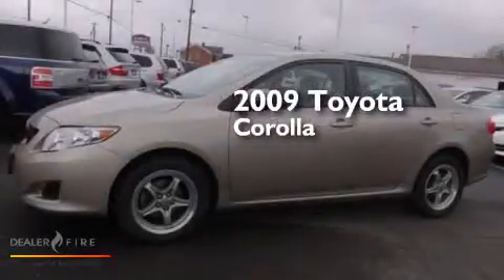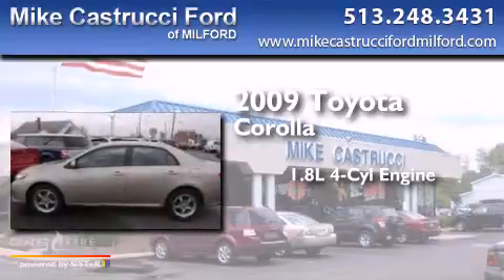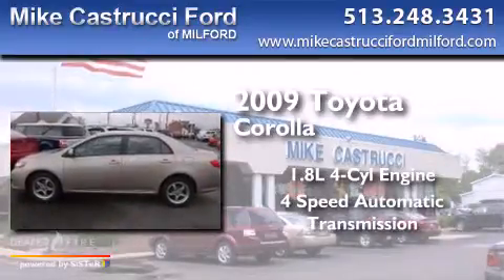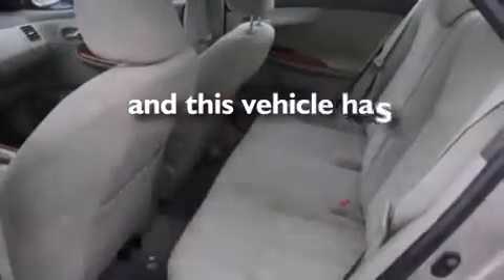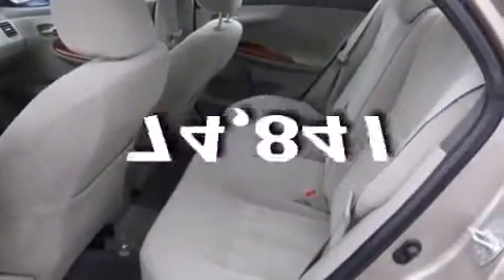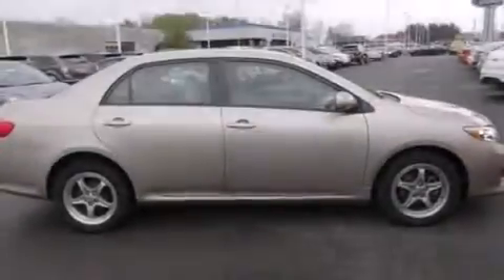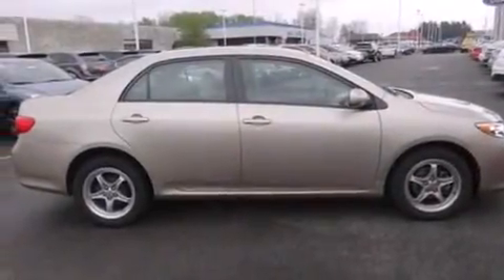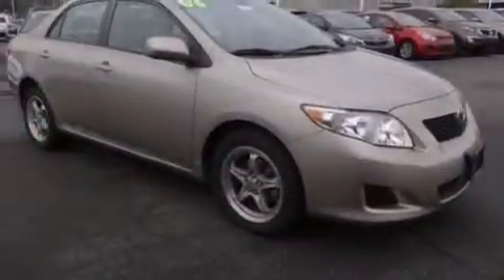2009 Toyota Corolla Milford OH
We have been honored to serve the Milford OH area , we promise that your experience at our dealership will exceed your expectations ! Year : 2009 Make : Toyota Model : Corolla Engine : 1.8l 4 cyls Trans . : automatic 4-speed Exterior : desert sand mica Miles : 74,841 Interior : ash w/cloth seat trim Mike Castrucci Ford Milford 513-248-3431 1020 State Route 28 Milford , OH 45150